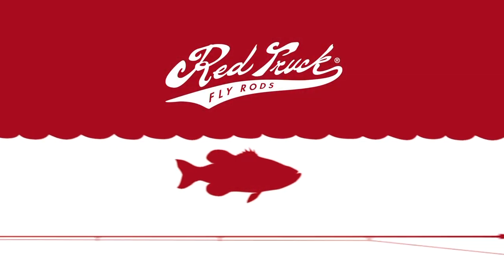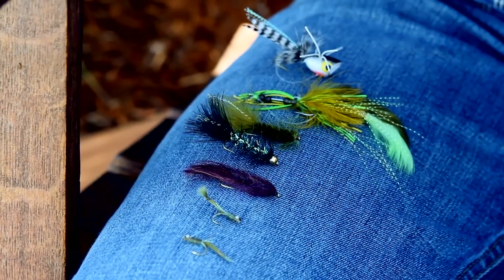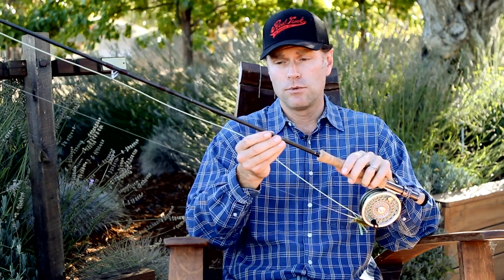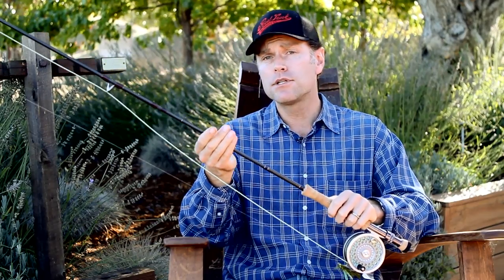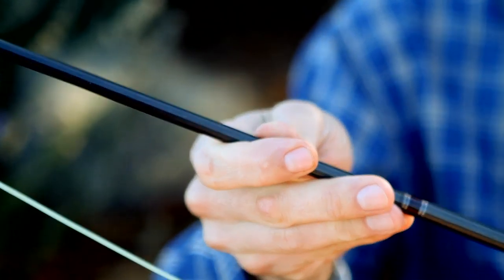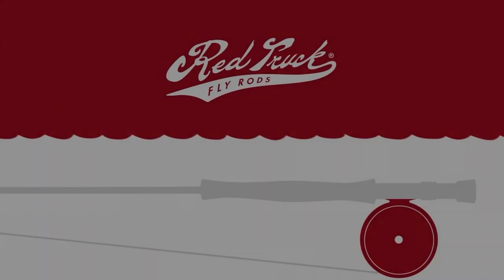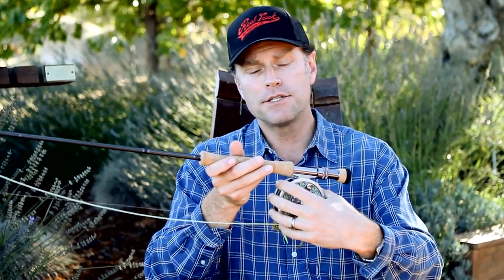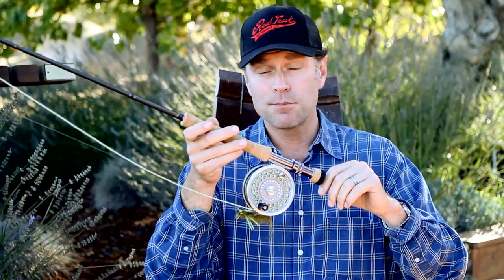Bass Fly Rod Review - Red Truck Fly Rods - Time to Fish California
We call them bass...largemouth, Florida-strain, spotted and smallmouth...we love them all.  Each bass has its own subtleties, but one thing is for sure...they're really fun to catch on a fly rod.